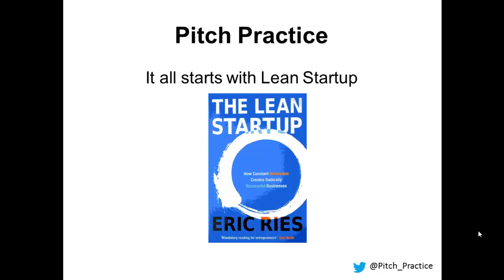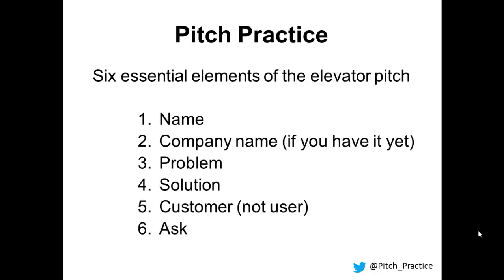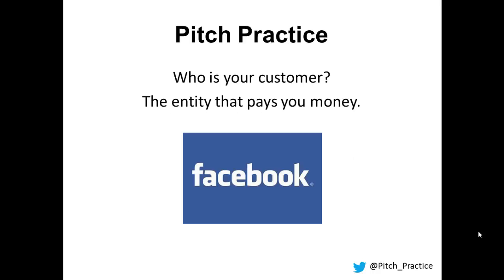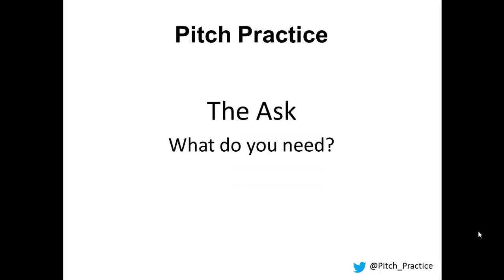Pitch Practice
What is pitch practice? Why do we do it? How do we do it?